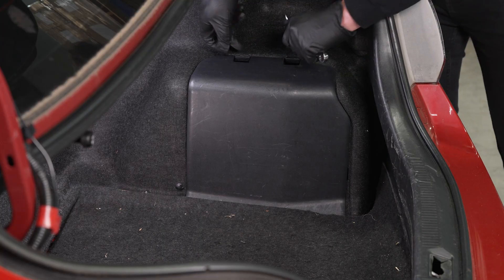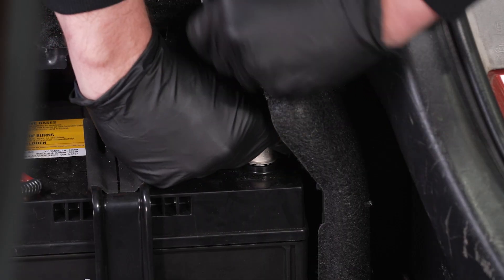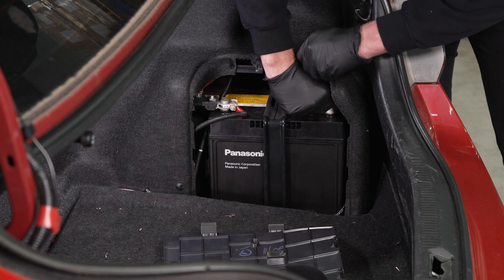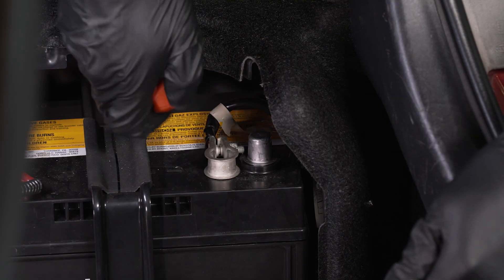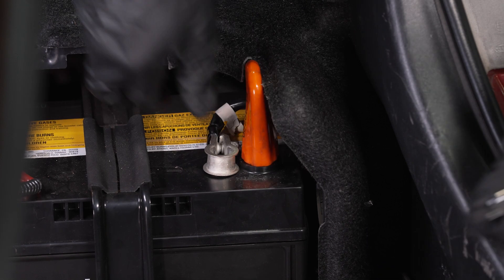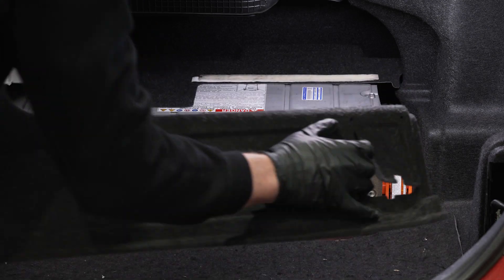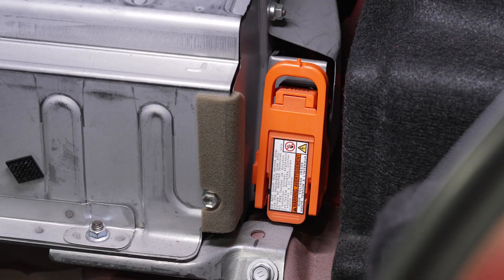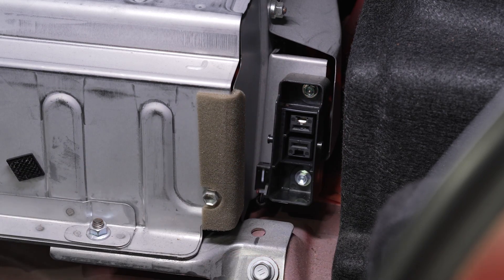Steps on disabling an electric or hybrid vehicle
In this short video we cover some helpful tips on how to safely disable an electric or hybrid vehicle.

When working on high voltage componentry it is important to disable the electric vehicle first. This consists of disconnecting the 12 volt or auxiliary power. When you do this you will stop any such systems from turning on, that will in turn activate relays or any high voltage componentry.

Once we have done this, it is then important to move on and pull out the service plug or kill switch. This will disable or isolate the electric vehicle battery from the rest of the car.

Now that you have completed these first two steps it is important to wait at least 10 minutes because some high voltage components have capacitors in them and it takes a while for the energy to dissipate, even when the system is disabled.

It is important to note that you are still dealing with a high voltage system so please take care in your work and ensure that you remain as safe as possible when doing so.